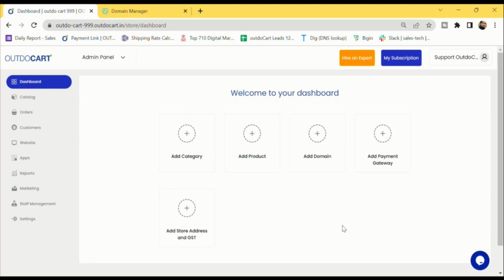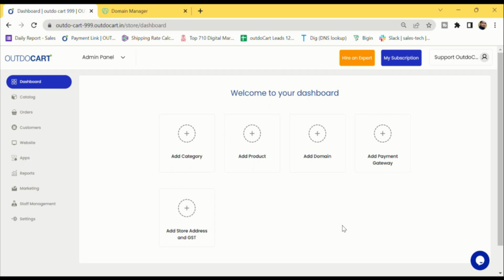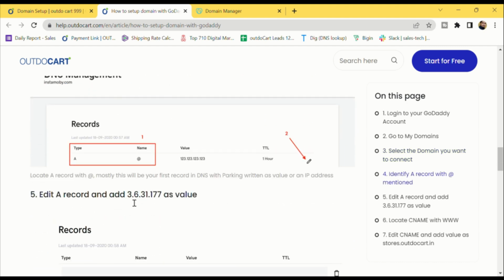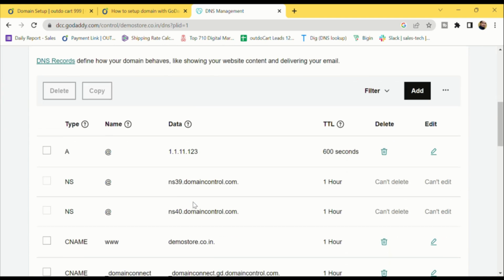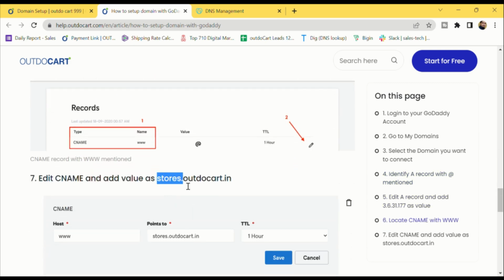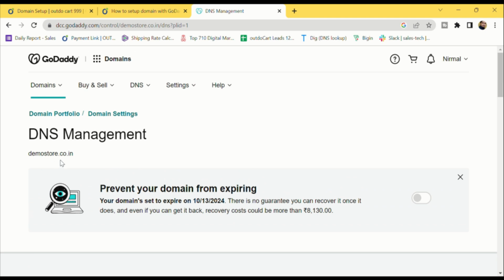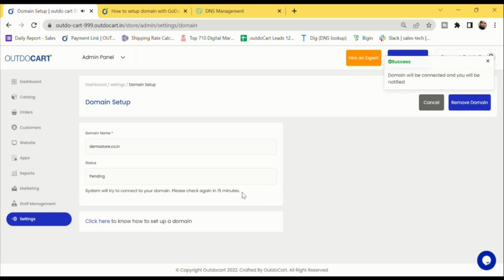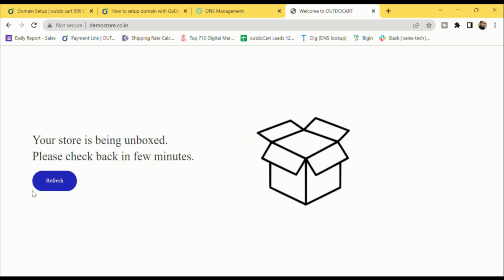How to Integrate your Custom Domain with Outdo Cart website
Video Title: How to Integrate your Custom Domain with Outdo Cart

Video Description: How to Integrate your Custom Domain with Outdo Cart